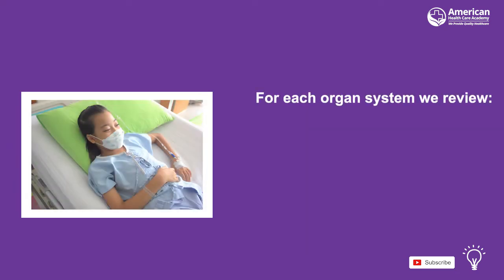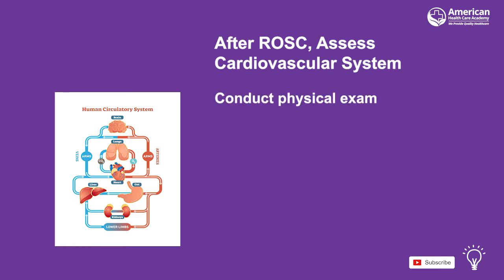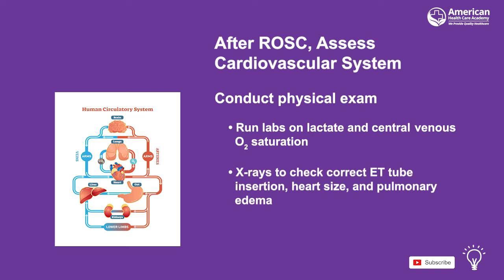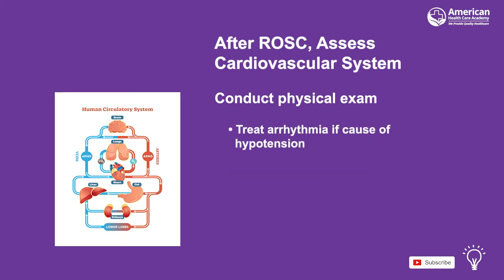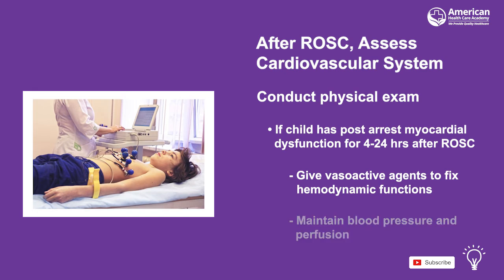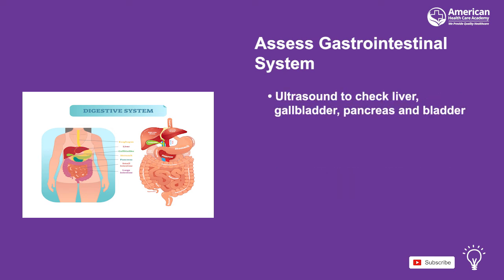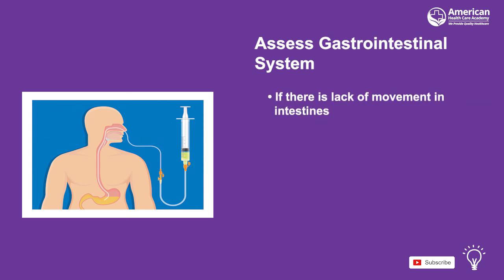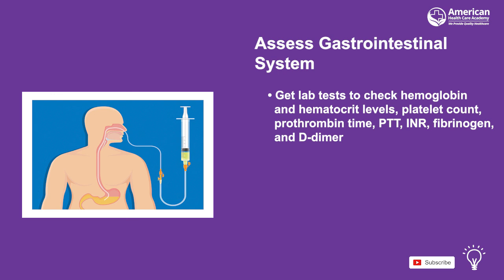Chapter 7 - Part 1 - PALS Certification by American Health Care Academy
Once a child's cardiopulmonary situation is stabilized, it is the PALS provider's responsibility to apply proper post resuscitation care. The optimal recovery of the pediatric patient is dependent on the assessment of organs as well as the application of the correct treatment techniques. Chapter seven of our PALS course examines Post Resuscitation procedures, tests to run, and physical exams to administer.The child's heart rate and rhythm, blood pressure, blood oxygen level, and urine output must be monitored after the Return of Spontaneous Circulation (ROSC), in addition to other steps to ensure recovery.

00:00 Post-Resuscitation Management in children
00:37 Organ systems: Things to review
00:48 Procedures to monitor the cardiovascular system
01:10 What to check for in lab tests
02:22 Treating tachyarrhythmias and bradyarrhythmias
02:33 What to do if the child has myocardial dysfunction
02:53 Assessing the gastrointestinal system
03:11 Lab tests to run in gastrointestinal assessment
04:05 What to do if child develops hepatic failure